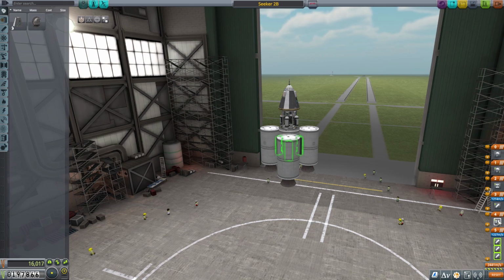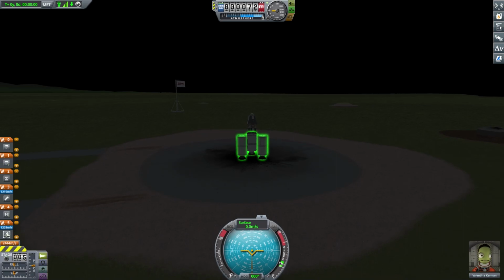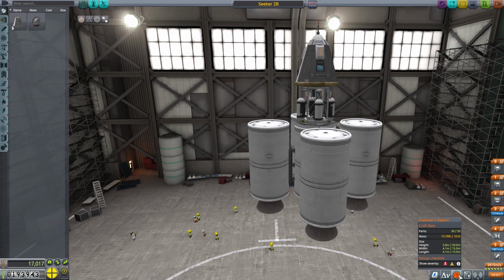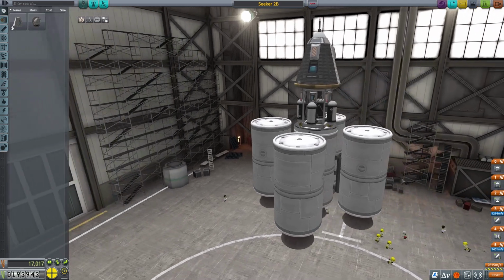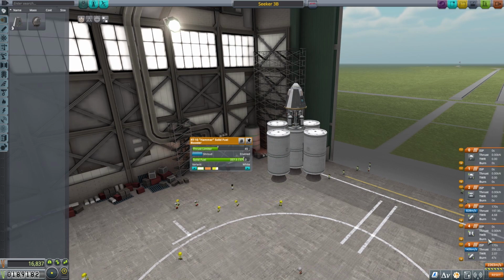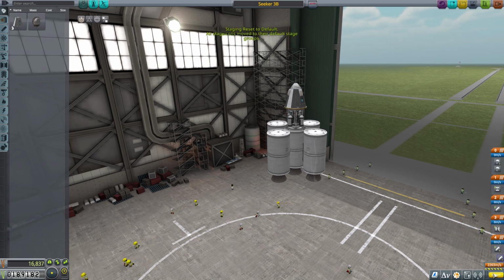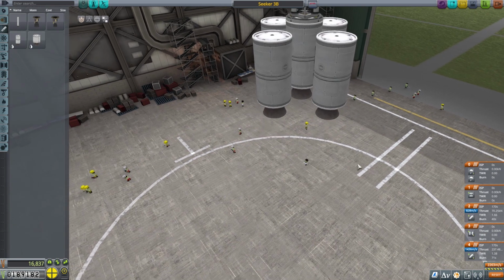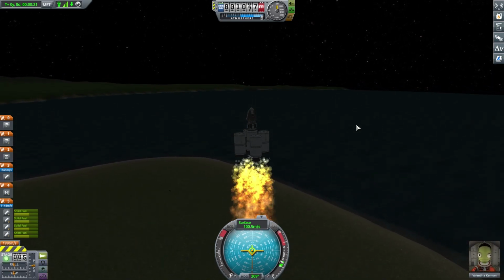Kerbal Space Program (KSP) Career Mode - Part 7 - BOOST STAGES